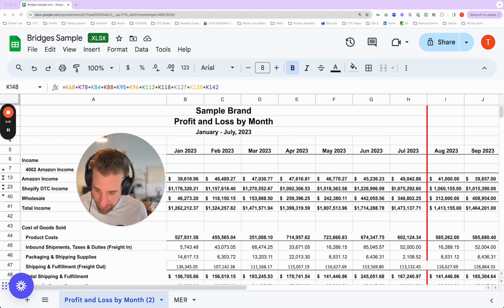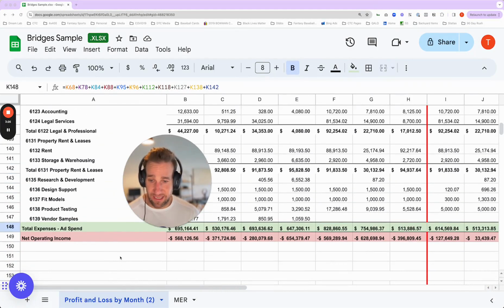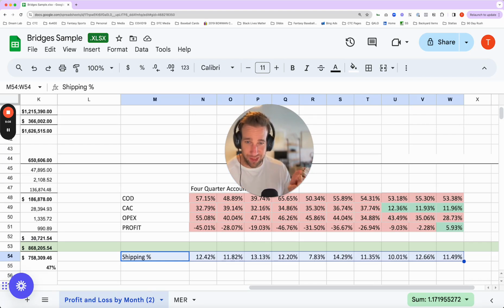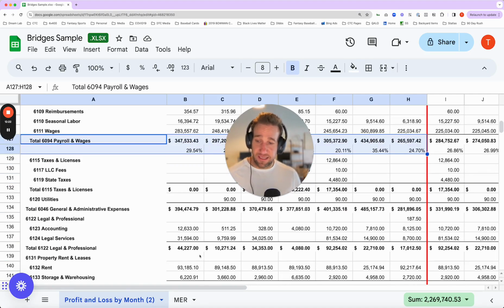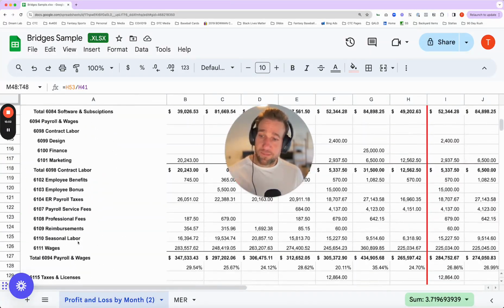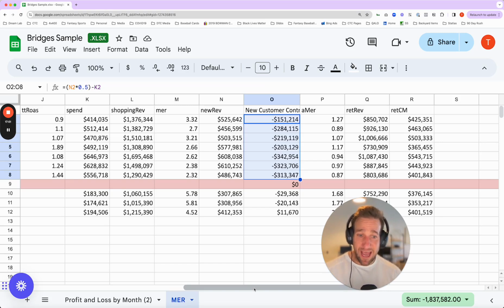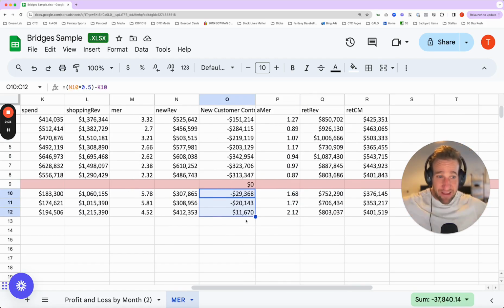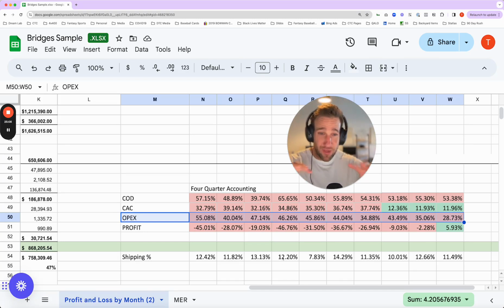Red To Black in 90 Days: 3 Month Journey From Millions In Losses To Profitability: Bridges Episode 3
Welcome to Bridges Episode 3! In this episode, we delve into a real-life scenario, dissecting a P&L from an apparel brand and revealing the transformative journey from substantial losses to profitability. We'll explore how marketers can strategically consume P&L data to inform media strategy and position a brand for financial success.

🔍 Key Takeaways:

Four Quarter Accounting: We revisit the concept of dividing the P&L into categories, emphasizing that industry nuances impact benchmarks. In apparel, achieving a gross profit of 25% is challenging, making 50-60% favorable, and 70% exceptional.

Operational Shift: The narrative shifts to a business that initially pursued aggressive top-line growth, raising funds under the premise of incremental large-scale revenue. However, the landscape changes, financing dries up, and the imperative becomes self-sustainability and profitability.

Identifying Leverage Points: We identify key areas for improvement, focusing on the cost of delivery (product and shipping costs) and operating expenses (OPEX), especially payroll and office expenses.

OPEX Optimization: The conversation emphasizes the need for a lean OPEX, with a target below 25%. Payroll is a crucial area, with the suggestion that it should ideally be sub-15% of revenue for e-commerce businesses.

Strategic Marketing Decisions: A detailed analysis of media performance follows, highlighting the need to cut spend, optimize channels, and prioritize returning customer contribution margin to achieve profitability.

Path to Profitability: The actionable steps include cutting spend, refining advertising strategies, and aligning marketing decisions with the goal of achieving first-order profitability.

Cash Flow and Financing: The discussion concludes with insights into the interplay between existing customer revenue, operating expenses, and the potential for financing, emphasizing the importance of building a healthy cash position.

🚀 Outcome: By strategically aligning marketing decisions with financial objectives and making tough choices, the brand transitions from significant losses to profitability within a few months.

Join us on this journey of financial transformation, and discover how marketers can play a pivotal role in reshaping a brand's narrative for sustainable growth.